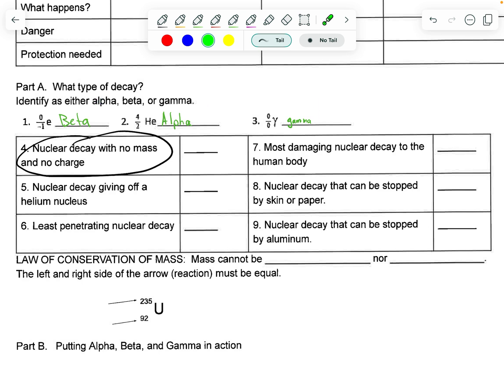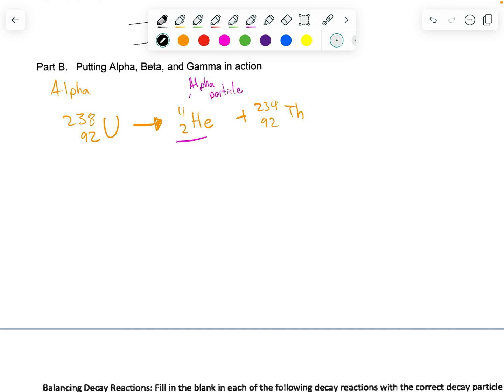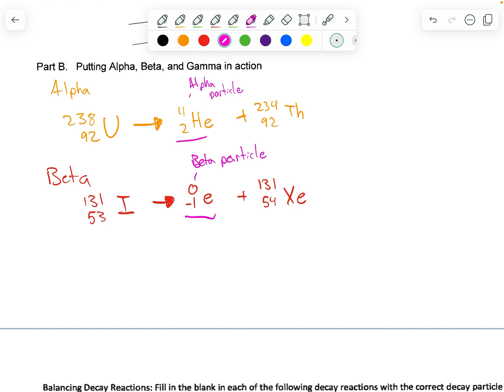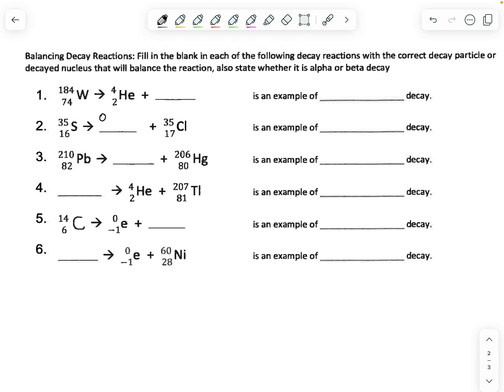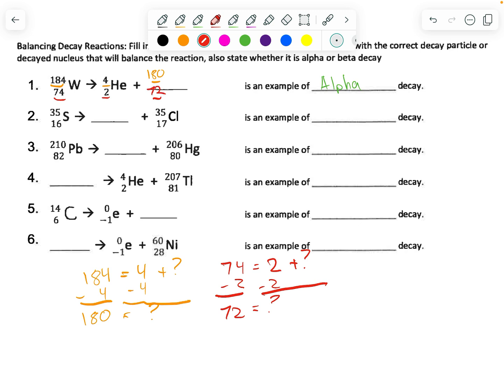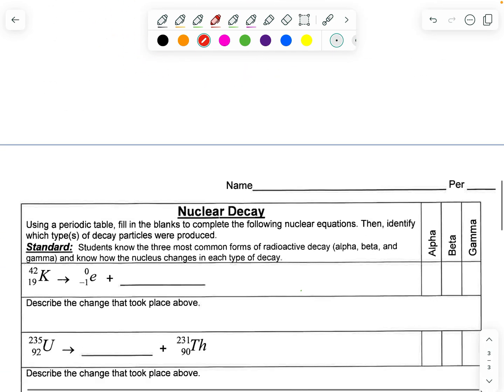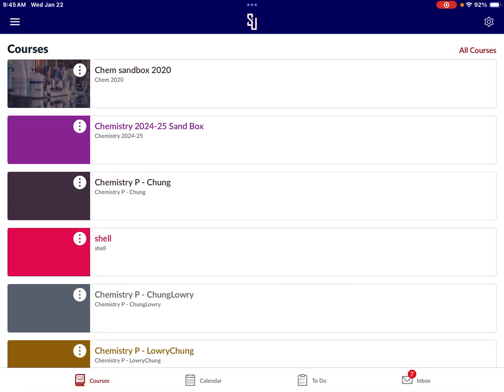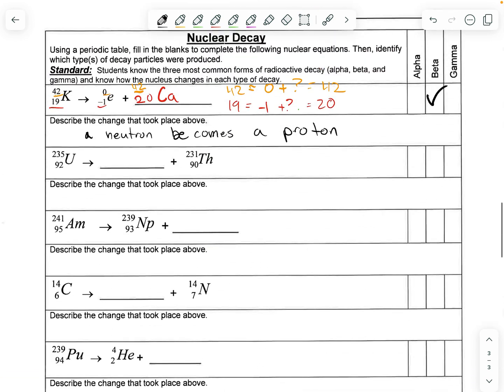Nuclear Decay Video